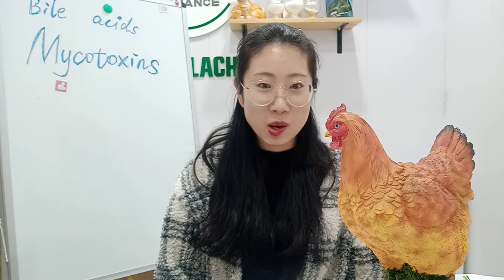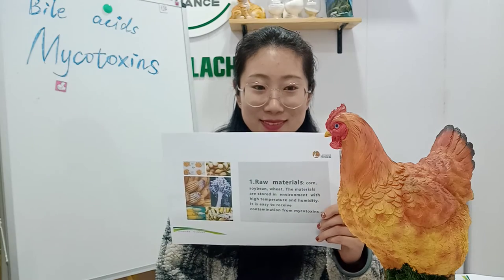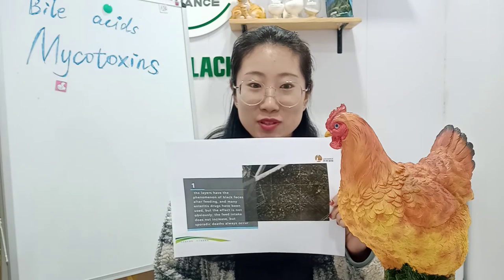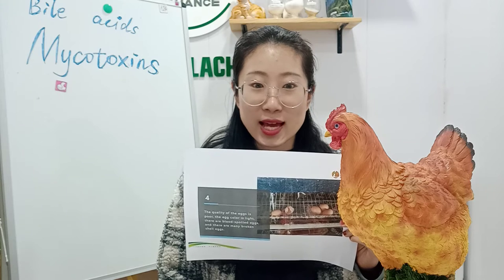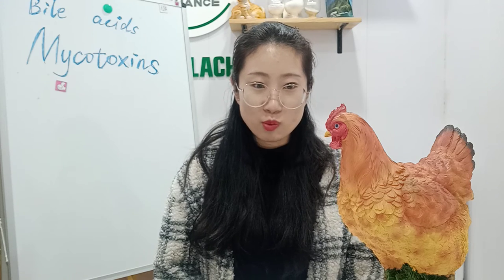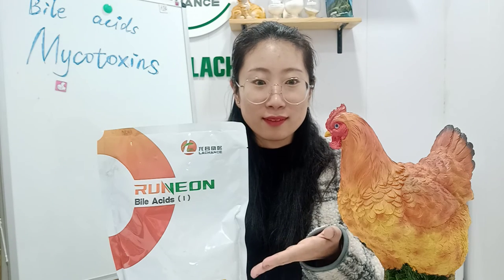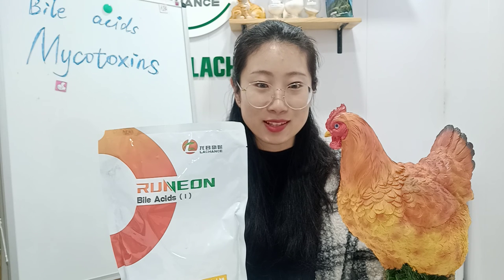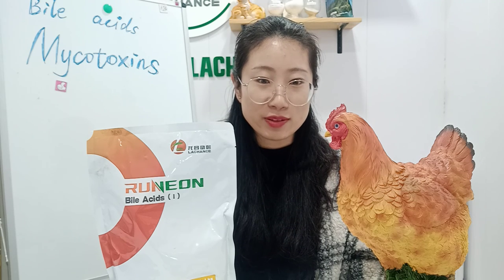Better Layer Breeding | Innovative Mycotoxins Solution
Mycotoxin is a condition that affects the breeding profits in layer farms, primarily caged layers, do you know what caused mycotoxins syndrome, and what is the new solution in curing fatty Mycotoxins syndrome?